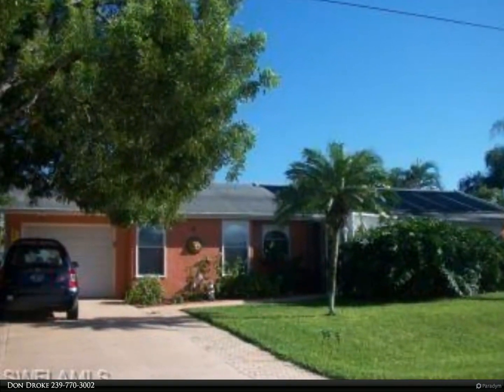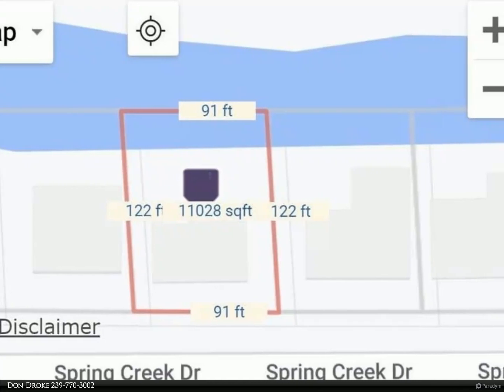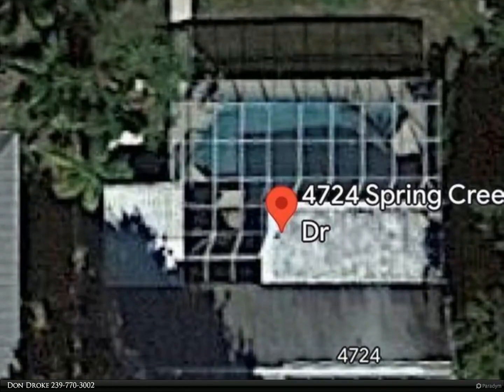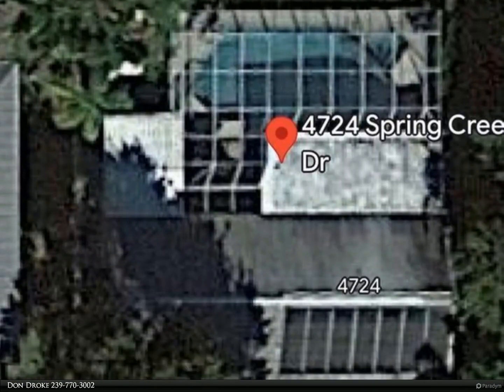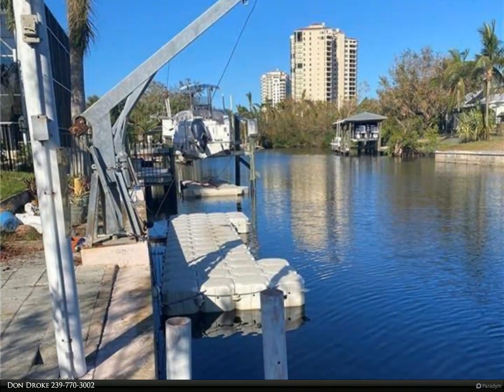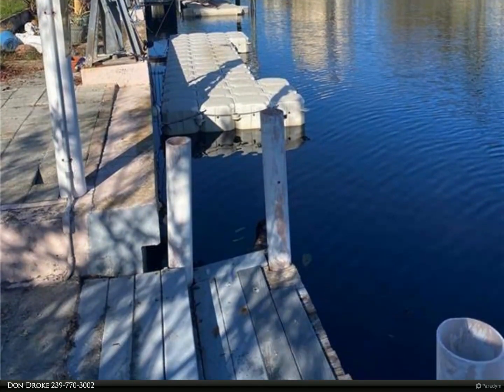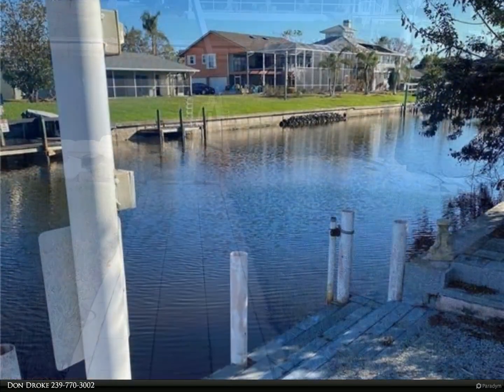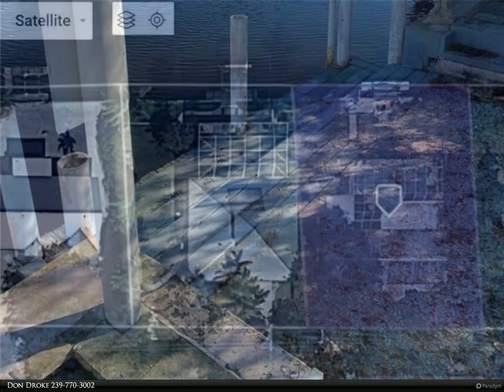4724 Spring Creek DR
Over a 1/4 acre, nearly 100 ft water front prime gulf access land with seawall, boat dock, floating boat dock and nice inground concrete pool. There is a concrete block home on the property that would need to be re-finished or the buyer could build a new home. The property is being sold as is. Appointments are required to go on to the Property. The attached video shows how beautiful of a boat ride it is to Estero Bay and the Gulf of Mexico. Nestled in Spring Creek Estates you will enjoy close proximity to Barefoot &amp; Bonita Beach, Coconut Point Mall, Golf Courses, Medical facilities, Shopping, Dining &amp; more. With a NW exposure you will enjoy beautiful sunsets in the evening from both the pool &amp; boat dock area. This a very friendly community where neighbors look out for each other &amp; a chance to make lifetime friends. Seasonal or Summer vacation rentals would cash flow very well to help cover carrying costs with plenty of time to also enjoy it yourself &amp; your boat or water craft toys. You will have access to some of the best fishing in Southwest Florida. This property has city water/sewer, electric, cable &amp; well for irrigation. The pool foot print is positioned to allow for rebuild.

Don Droke
Berkshire Hathaway HomeServices Florida Realty